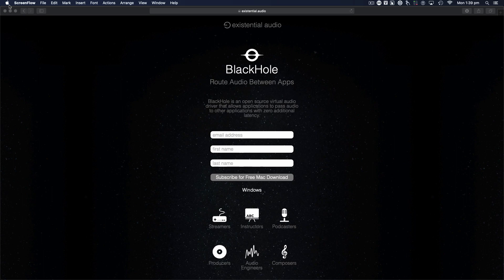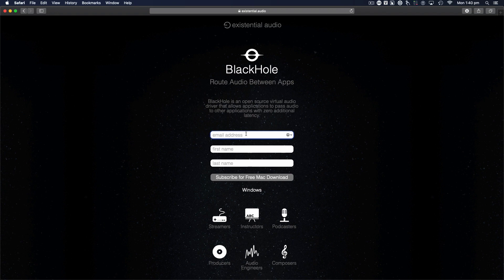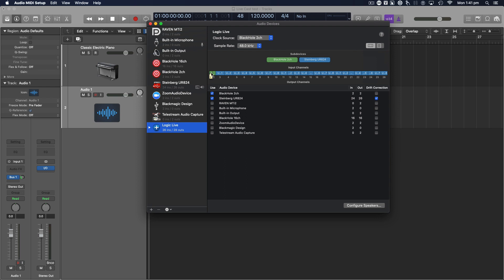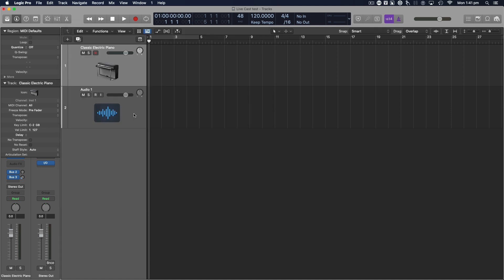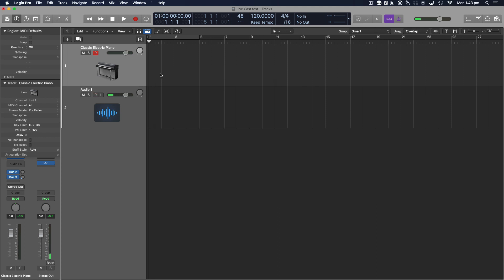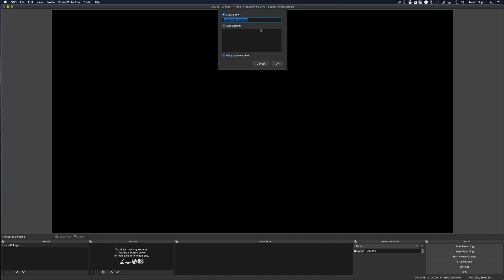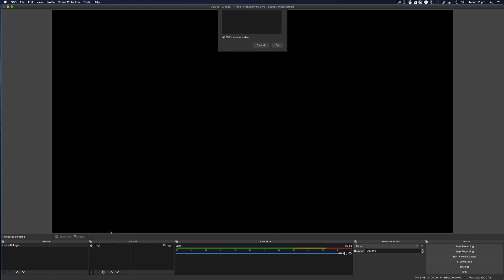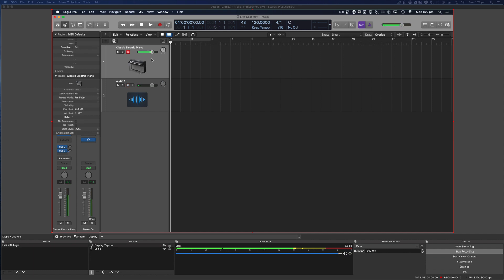Streaming with Logic and OBS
If you own LOGIC and want to stream or record LIVE performances then here's how.